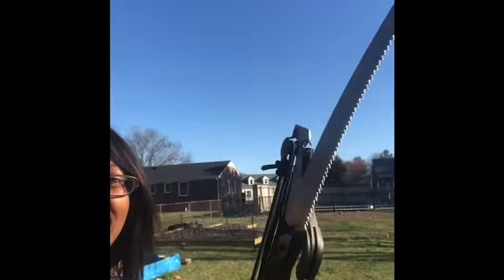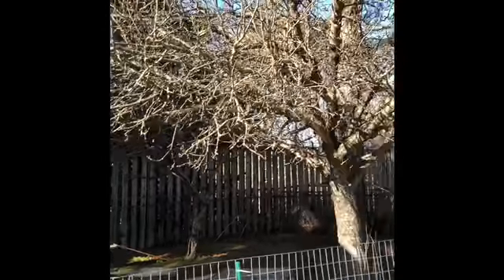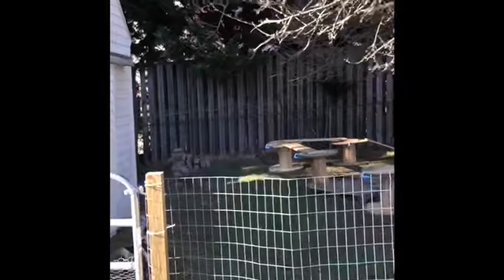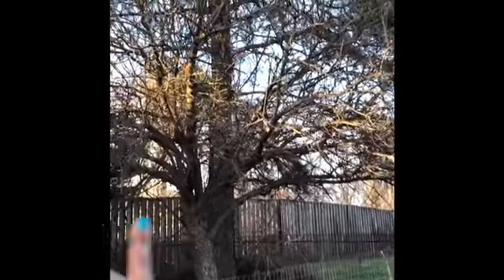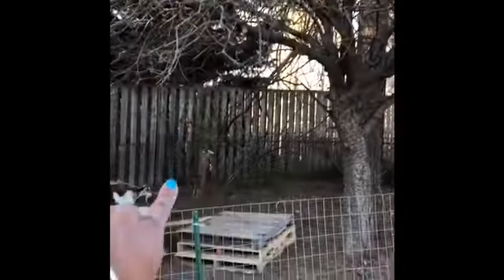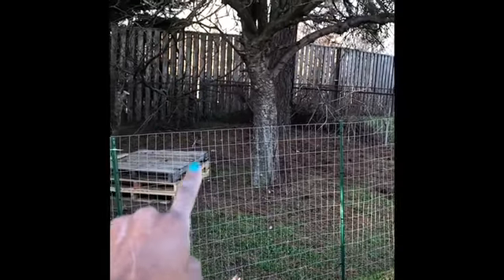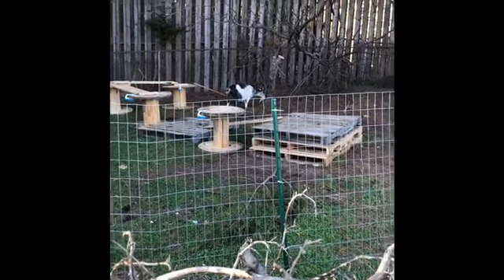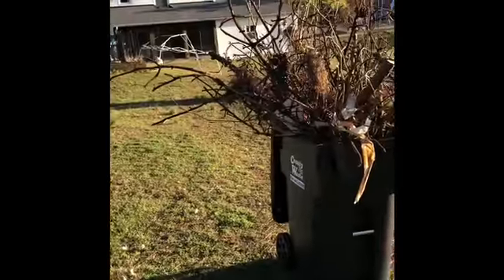Pruning my Sick Apple 🍎 🍏 Tree 🌳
Our apple tree has a bad June drop and is in pretty poor condition and I’m trying to save it by pruning it.